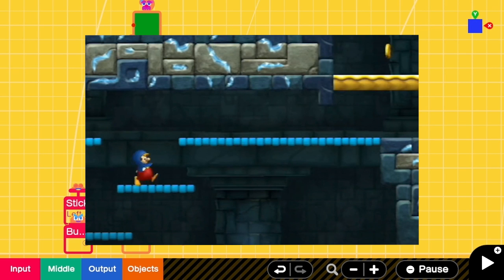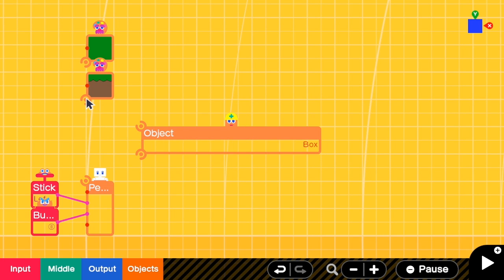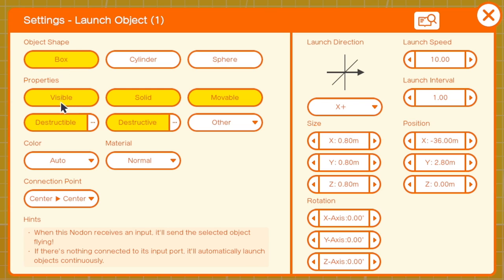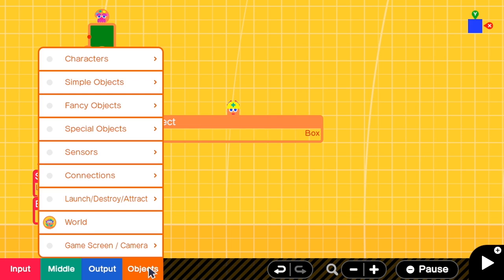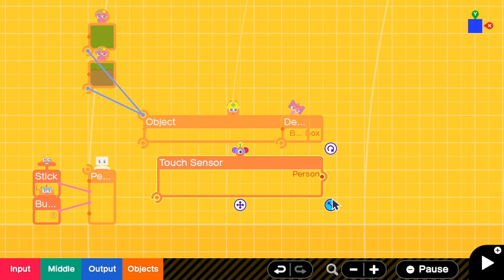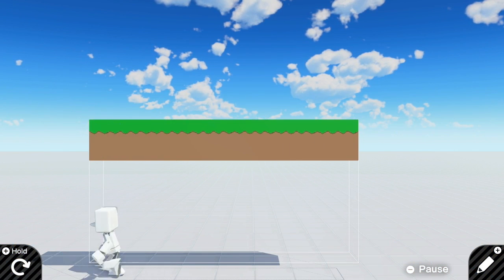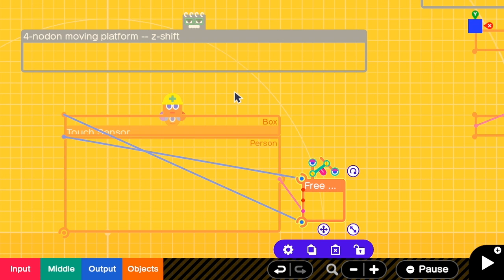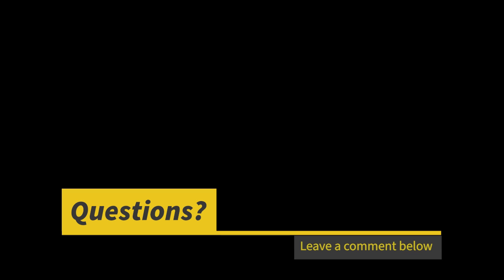Semi-Solid Platform with 5 nodons! As seen in Super Mario | Game Builder Garage Tutorial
Semi-solid platform is a common platform in Mario. It allows you to jump up from below. On the contrary, you can not do that with a simple solid platform.

Note that the limitation of this method is that it only suppports 1-player game. To support 2-player game, I am still trying to figure it out.

There are also other alternatives, which can be found from other's comments Thanks for joining the quiz! I have also learnt many other interesting alternatives from you.

Again, note that there are many possible solutions! There is no absolute right or wrong here!

=About Touch Sensors=
I should have chosen my word better! Different touch sensor locations does not mean a bug. It totally depends on what behavior of a semi-solid platform you want. If you want the character to hit the box at the side, put the location at the bottom. If not, put it on top. (See 5:01 for differences)

00:00 Intro
00:25 What are those 5 nodons?
04:28 4-nodon if the character is locked in z-plane.
04:52 Touch sensor location
05:04 Outro & Code & New Quiz Soon!